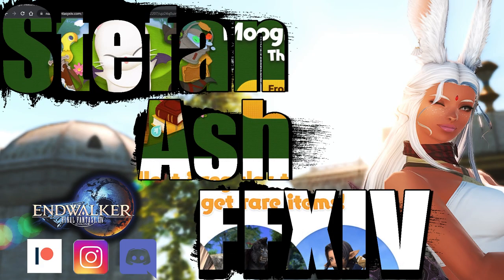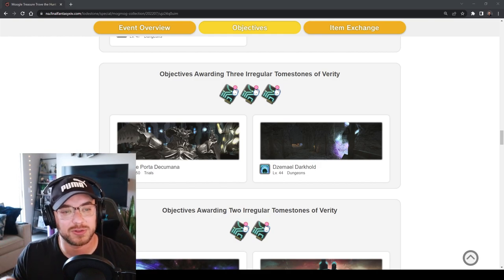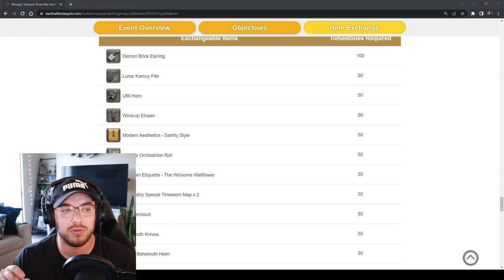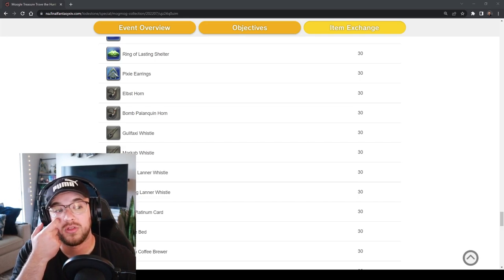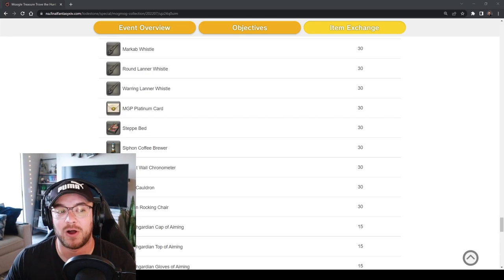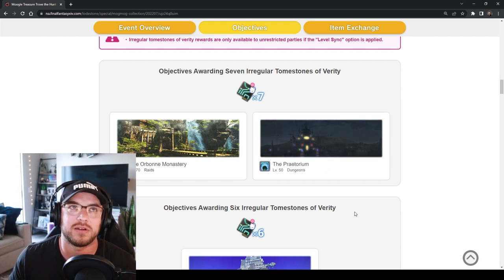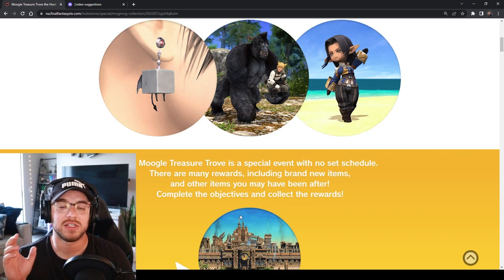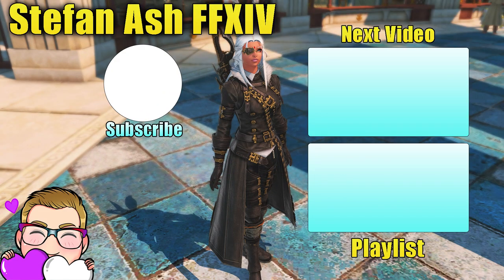Easy Mounts for Moogle Treasure Trove Event! Grab these!